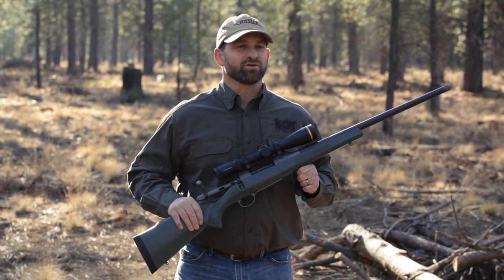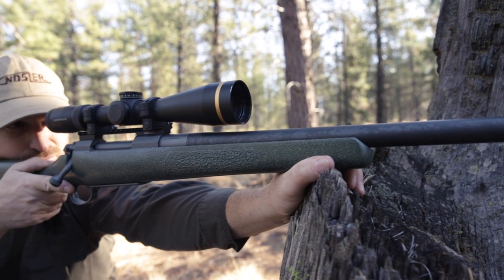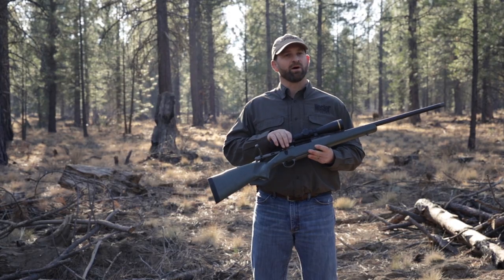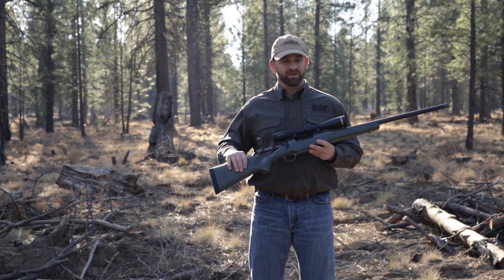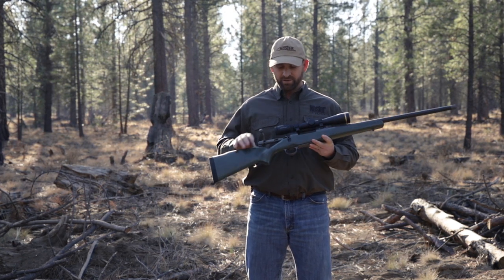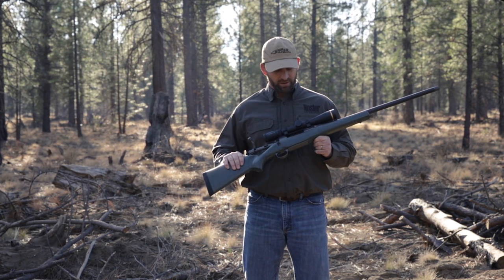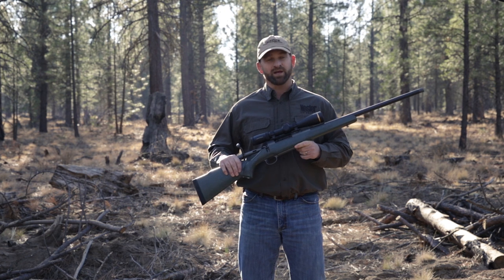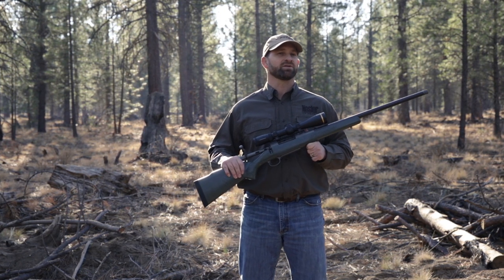NOSLER M48 MOUNTAIN CARBON RIFLE